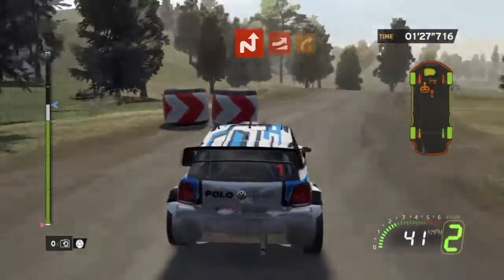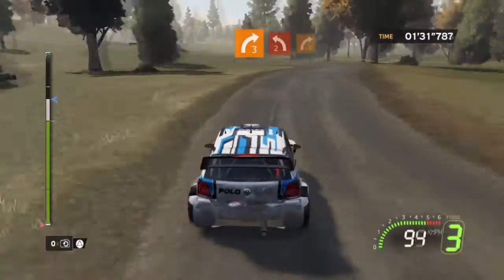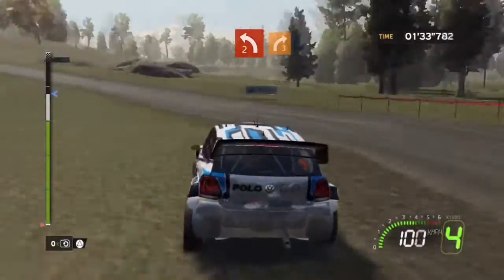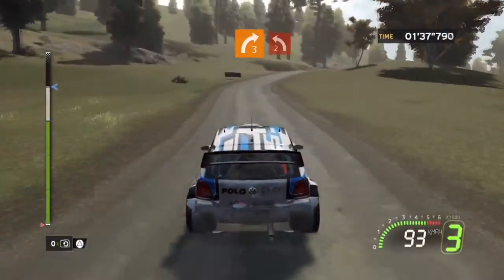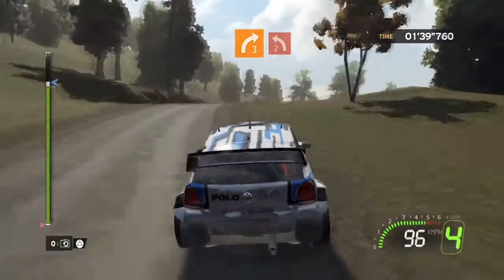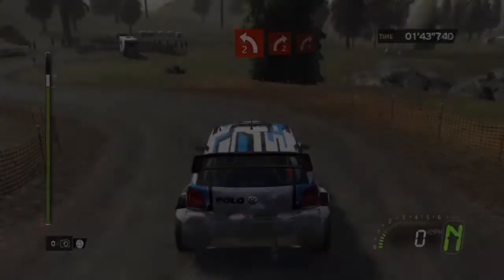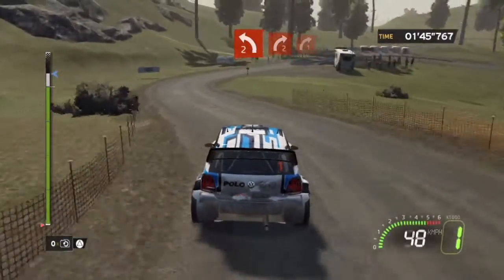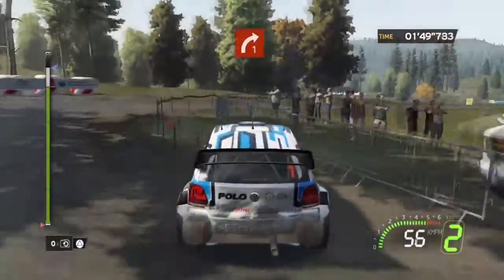Online regular Trophy | WRC 5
Never in my life where I use the PlayStation Now trial and do something like this. Now I have to force myself to buy this.

Finish 10 Special Stages online.